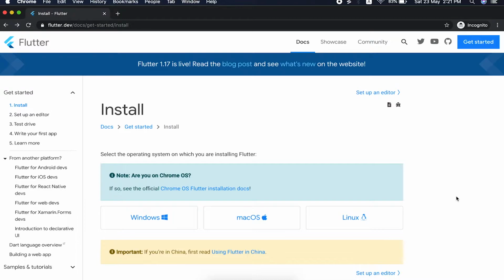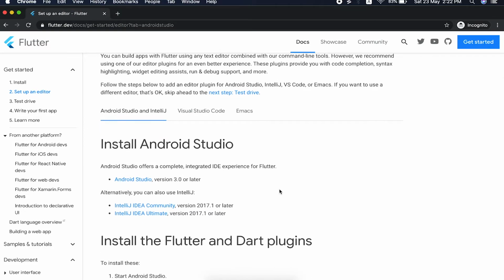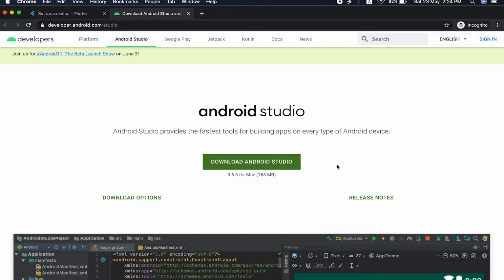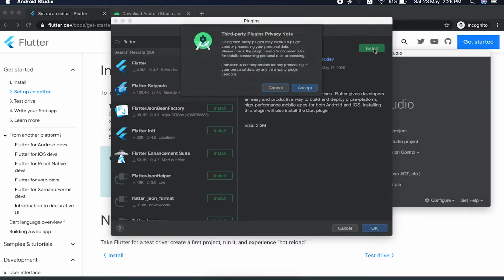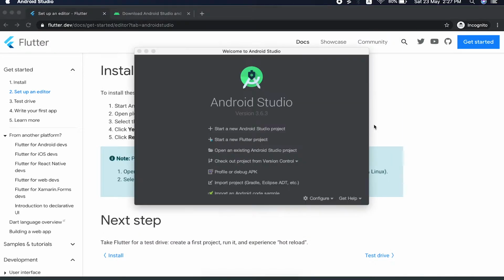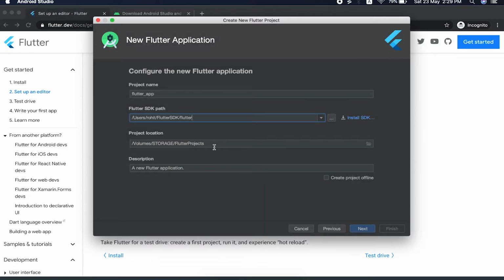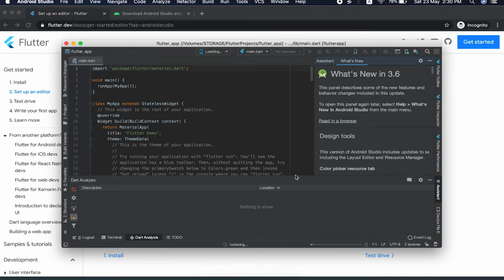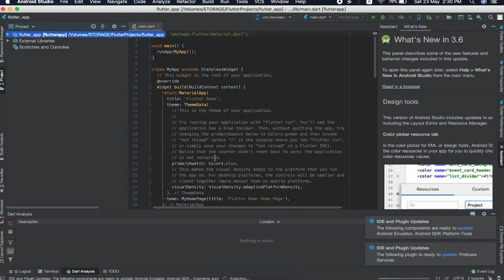How to Setup Android Studio for Flutter ?